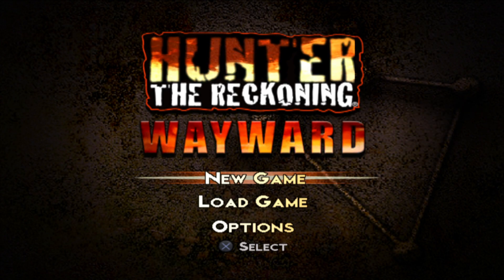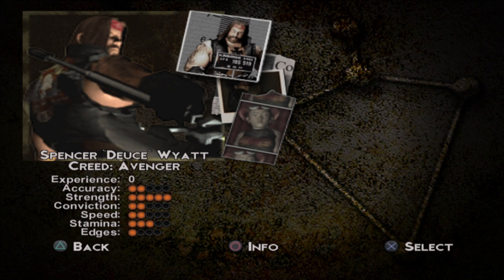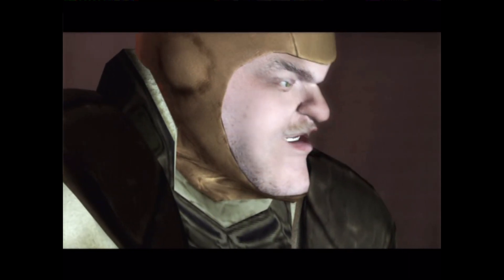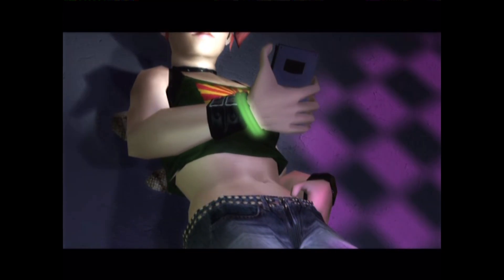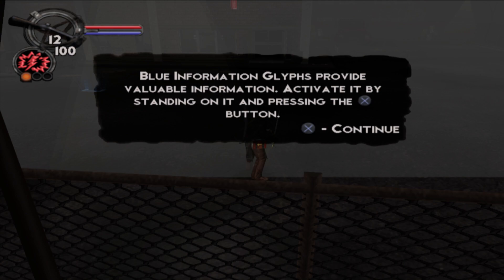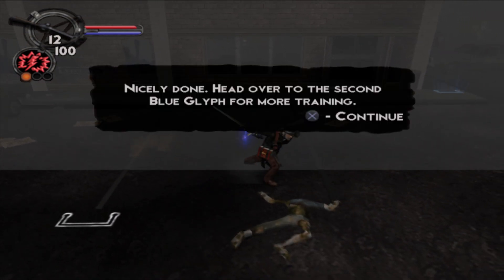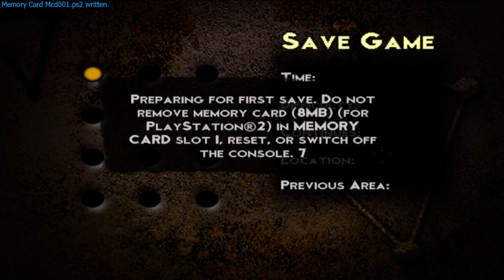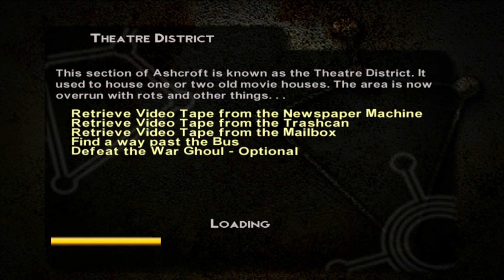Hunter: The Reckoning Wayward for PS2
||Requested Game - PlayStation 2 (PCSX2 1.6.0)||

First Impressions
Developed: High Voltage Software
Published by: VU Games
Released on: September 9, 2003

Requested by: Terry 309